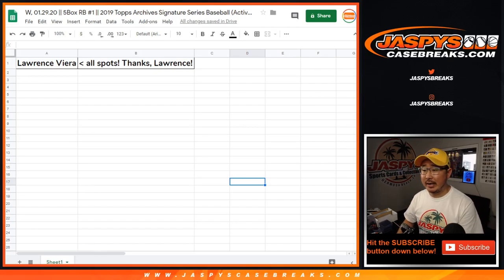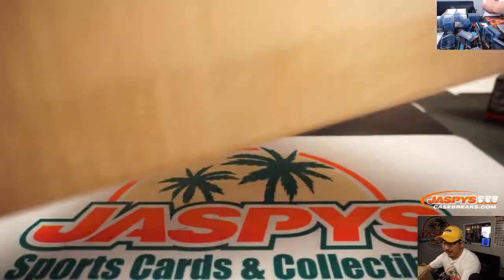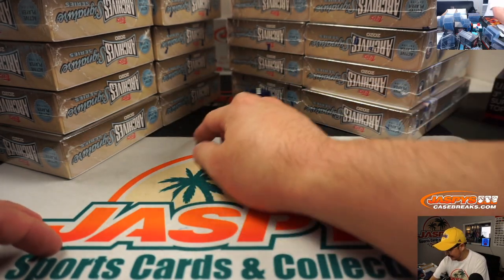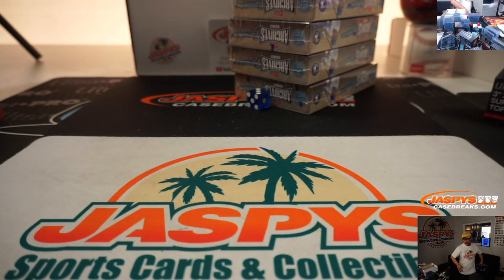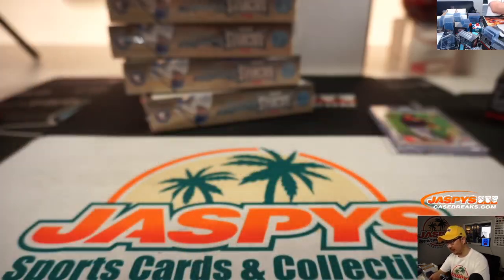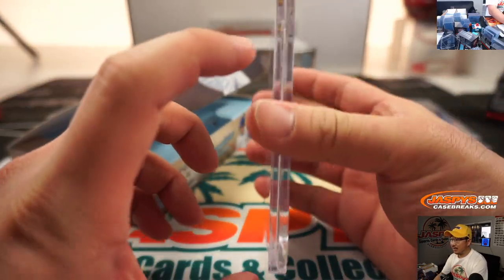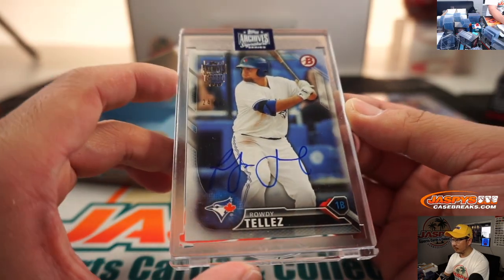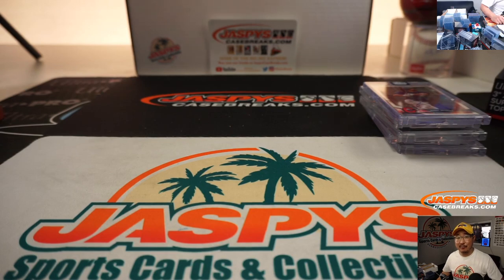W, 01.29.20 || 5Box RB #1 || 2020 Topps Archives Signature Series Baseball (Active Ed.)